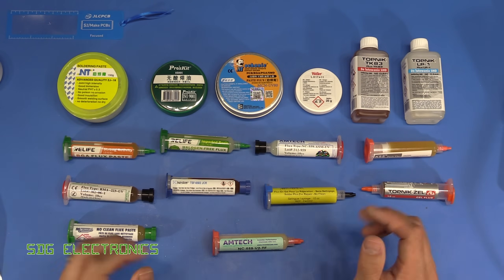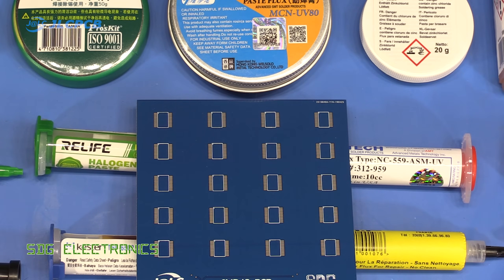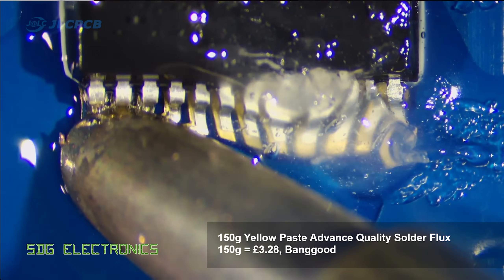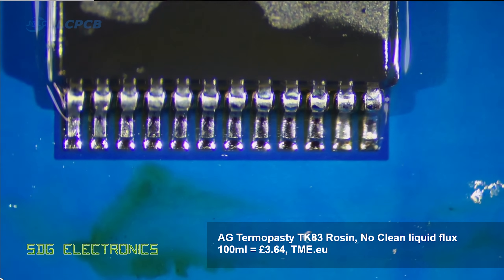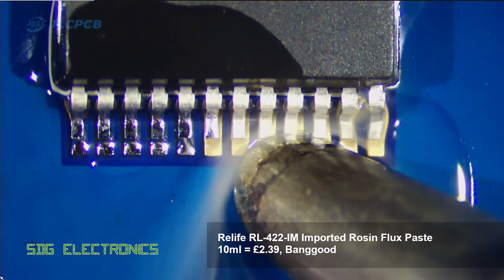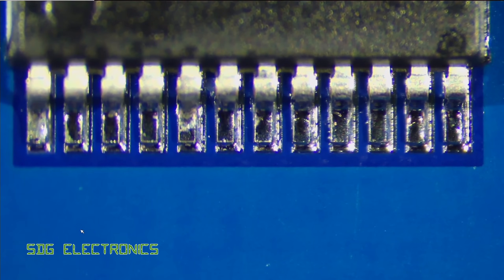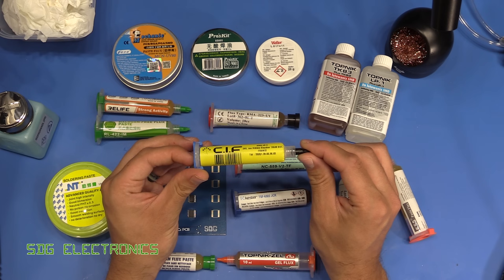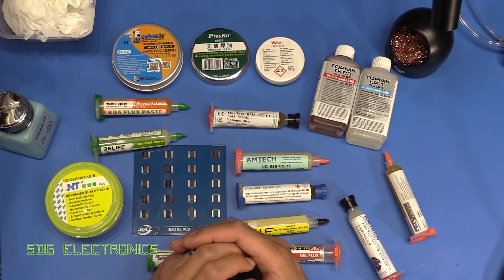SDG #086 What's the best flux for soldering? A comparison with PCBs from JLCPCB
7. CIF F42202 Gel Flux
8. MG Chemicals No Clean Gel